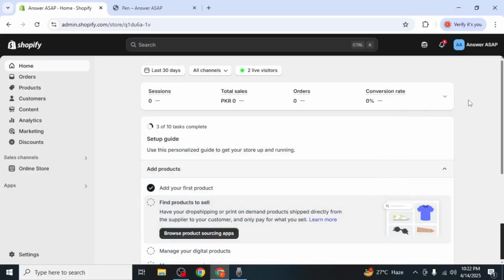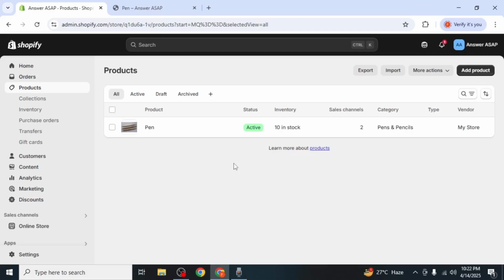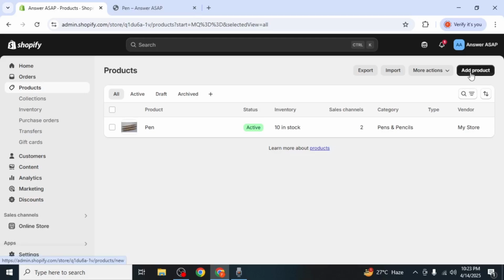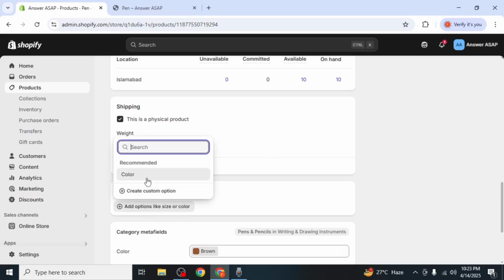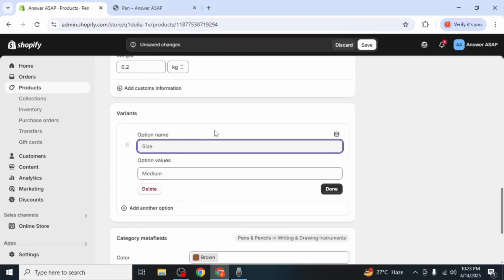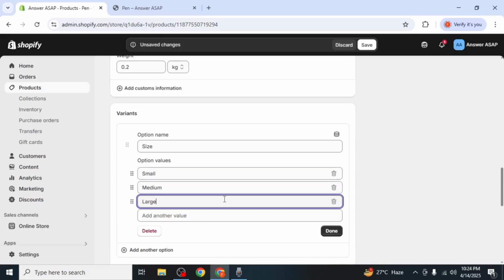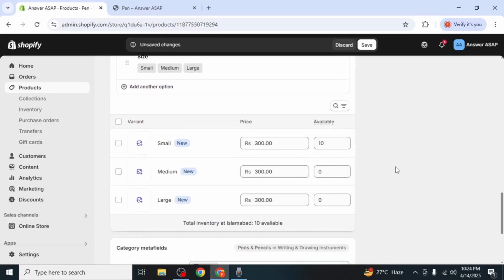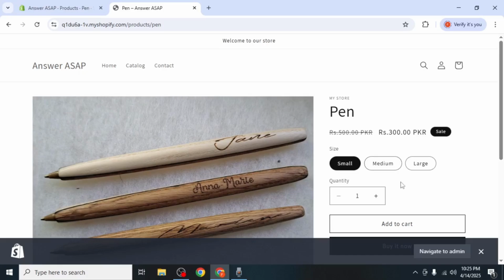How to ADD Variants on Shopify (Step by Step)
Selling products with different sizes, colours, or styles? This step-by-step tutorial shows you how to add variants to a product in Shopify. Learn how to set up options like size and colour, assign prices and SKUs, manage inventory, and customise how variants appear on your product page.